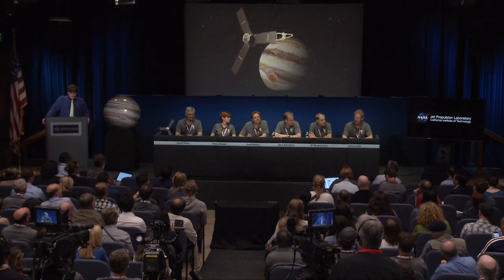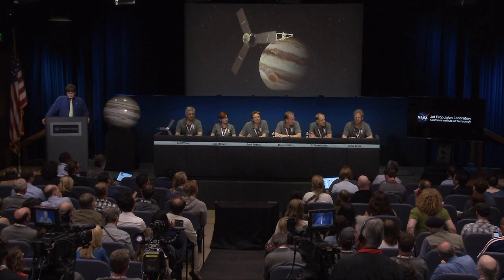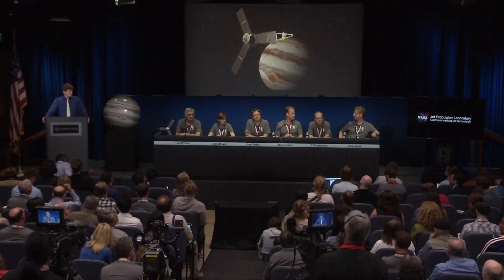Juno’s Status at Jupiter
On July 5, just hours after NASA’s Juno spacecraft arrived at the planet Jupiter, NASA held a press briefing at the Jet Propulsion Laboratory in Pasadena, California to provide a status update on the spacecraft. Juno’s arrival at our solar system’s most massive planet was the culmination of a nearly five-year journey through space. The spacecraft will be the first to orbit the poles of Jupiter –on a mission to provide new answers to ongoing mysteries about the planet’s core, composition and magnetic fields, as well as clues about the origins of our solar system.